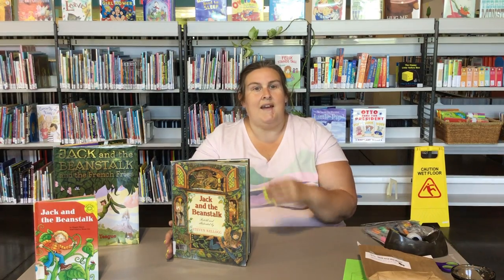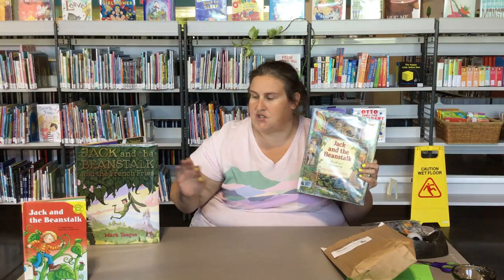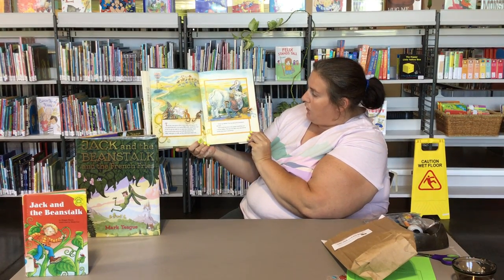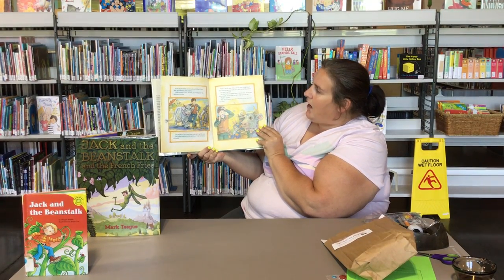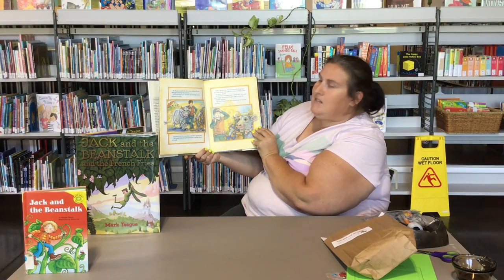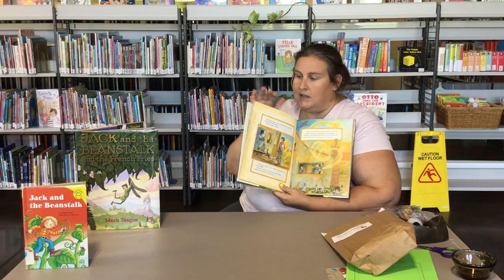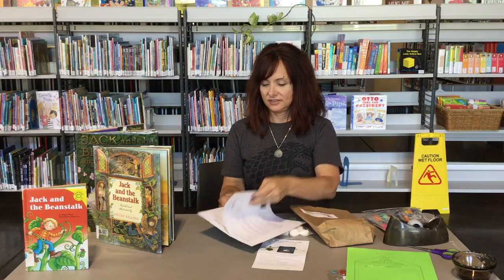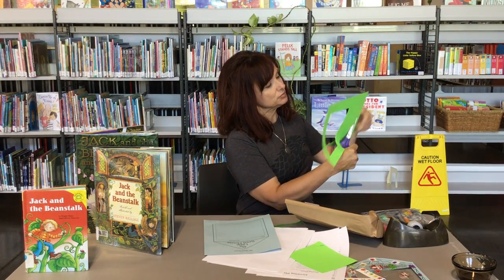Fairy Tale Challenge: Jack and the Beanstalk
Get to know Jack and his famous beanstalk! Use the materials from your Grab and Go Bag or materials from home: cotton balls, seeds, and a baggie. See our event calendar for information about more summer reading virtual programs